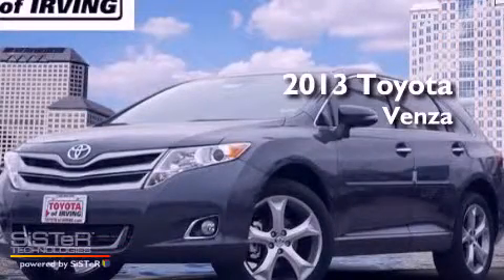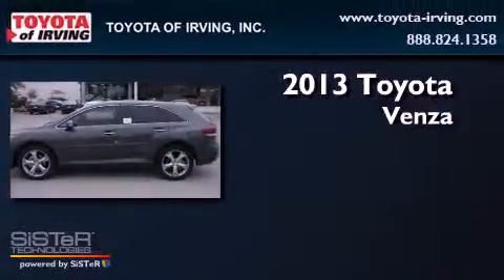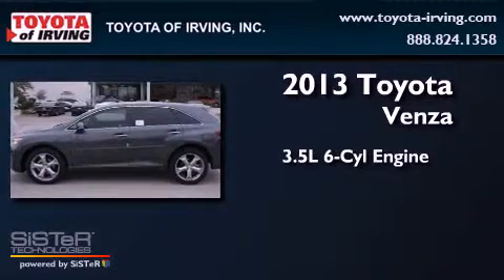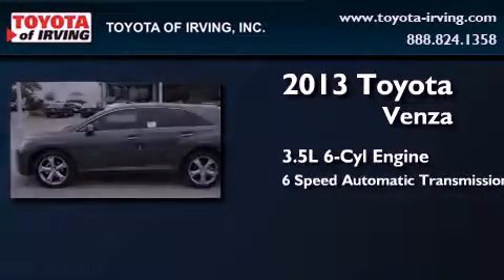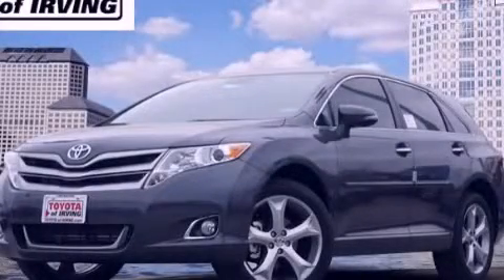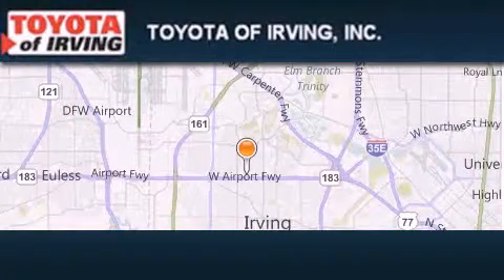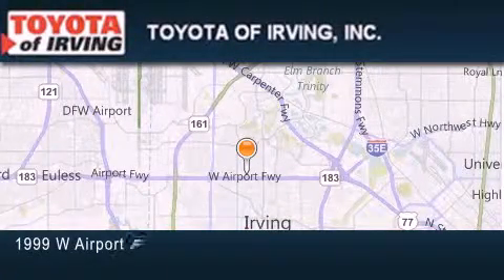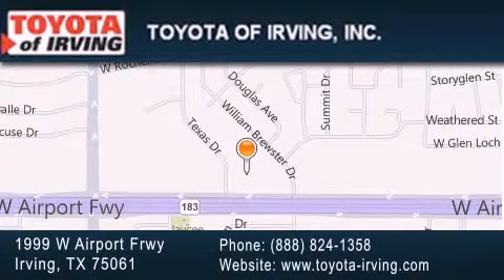2013 Toyota Venza Fort Worth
Year : 2013
 Make : Toyota
 Model : Venza
 Engine : Gas V6 3.5L/211
 Trans . : Automatic
 Exterior : Gray
 Miles : 24

 1999 W. Airport Frwy

 2013 Toyota Venza Irving TX